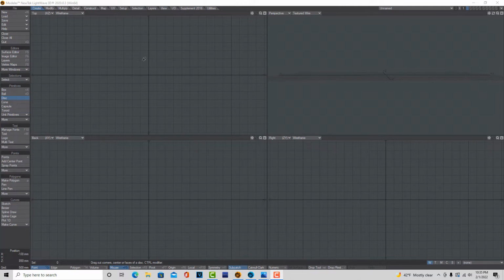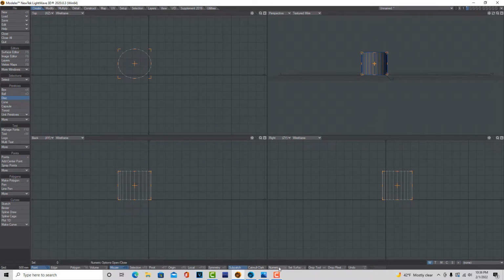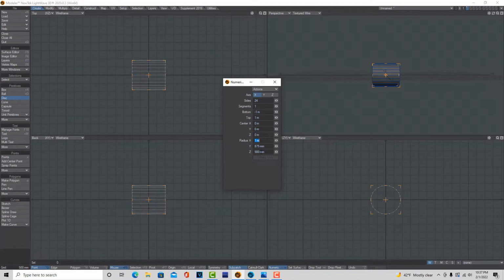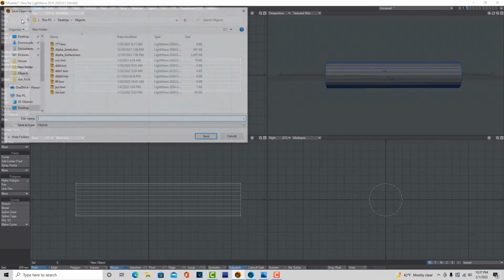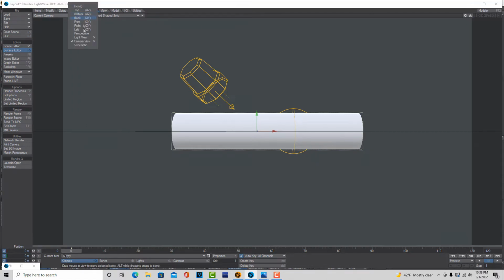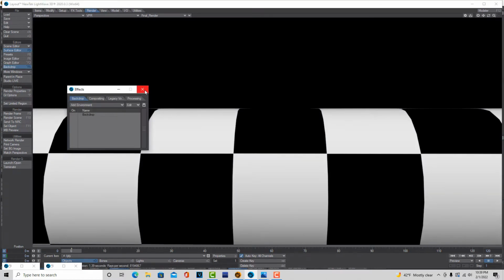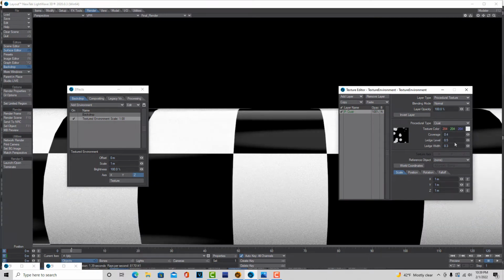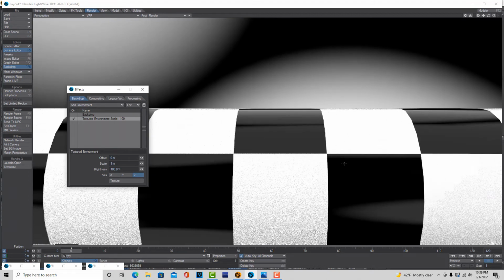Basic Animated Cylinder in LightWave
Use the numeric panel to perfectly rotate a cylinder.